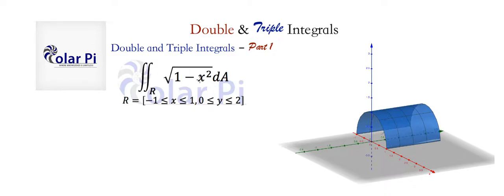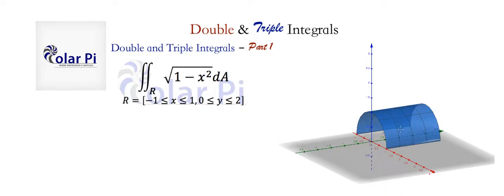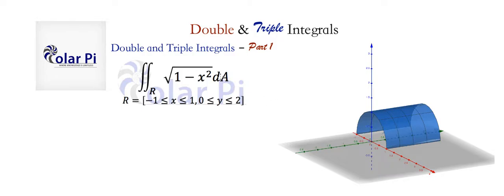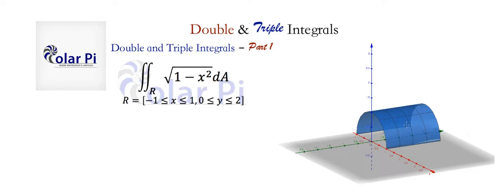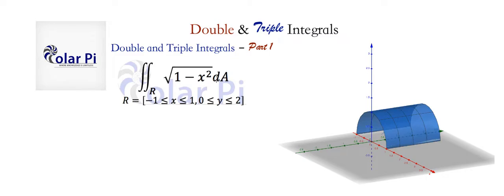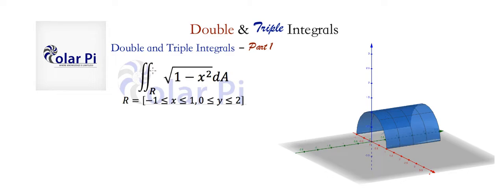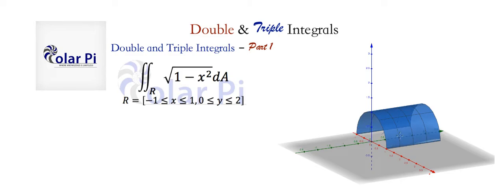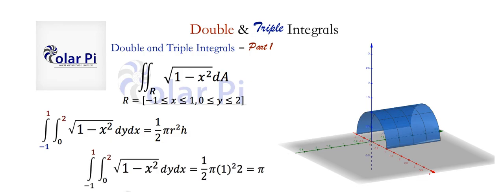Volume of a Half-Pipe using Double Integrals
1) He is incredibly narcissistic and promotes himself shamelessly.
2) He misleads and confuses.
3) He pushes people away from Jesus Christ God, the Holy Trinity, the one and only messiah.  White Jesus does all three of the above and more -- matching the ways of Satan.

[Double & Triple Integrals] - Order of Integration + Negative Volume? (Yes!)

In this video, I show you how to find the volume of a half-pipe lying above a 2 by 2 rectangle in the x-y plane.